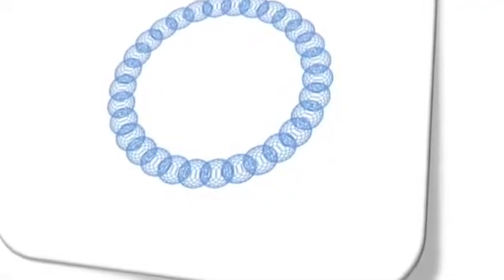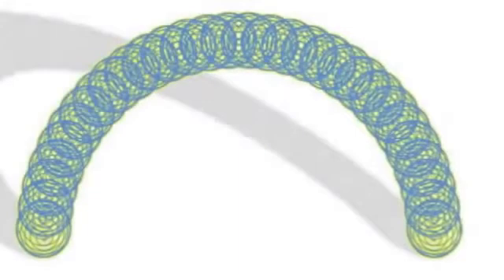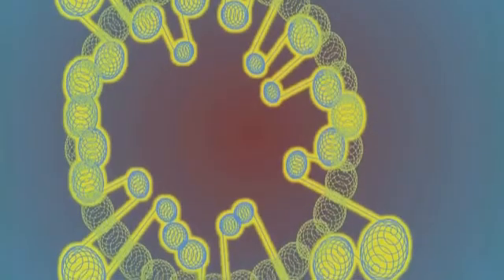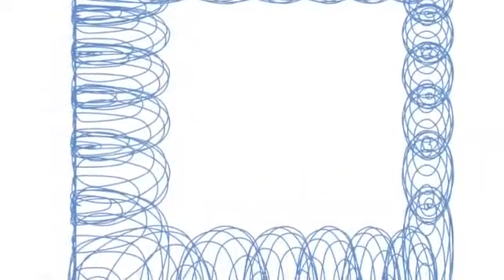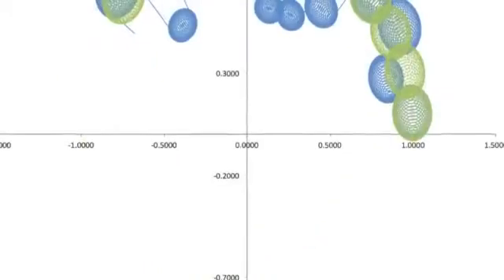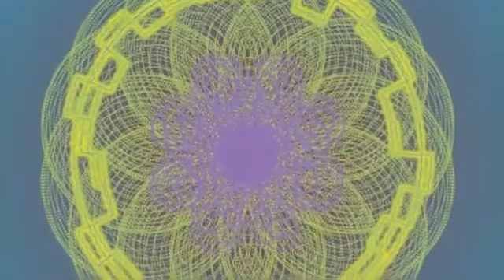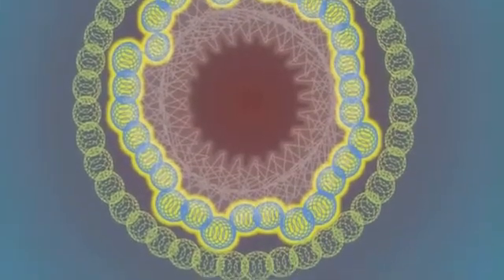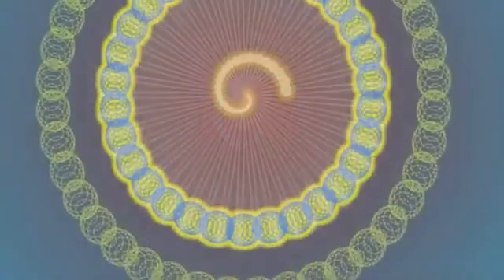How to Create a Slideshow of Excel Images